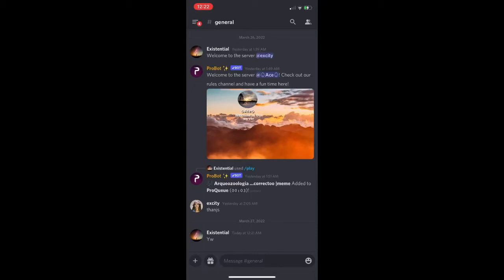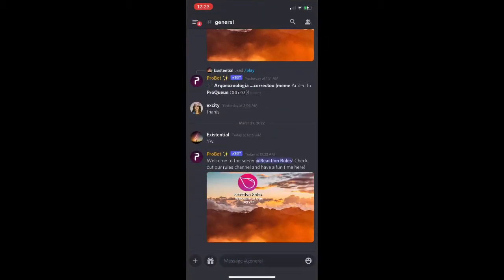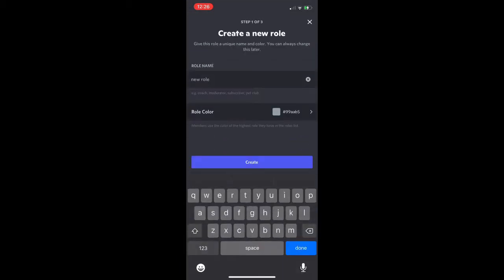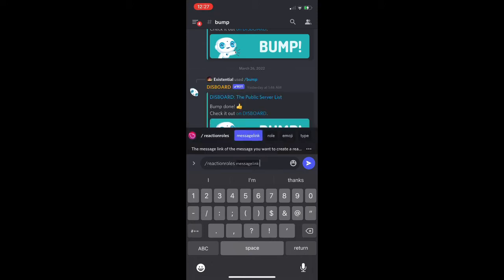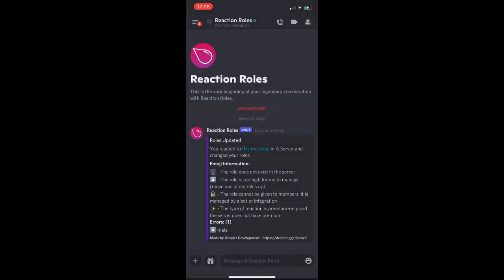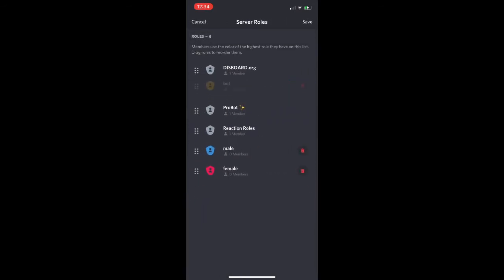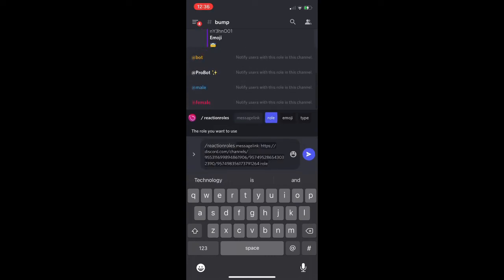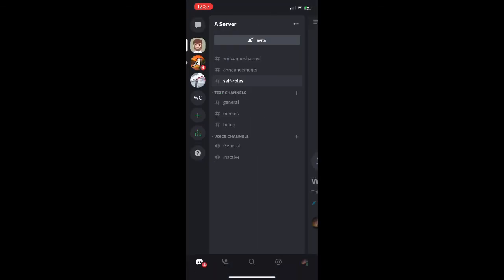How to use reaction roles on mobile! | How to invite reaction roles, (the bot), on mobile.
This video is for people who are wondering how to use reaction rules on mobile devices.
This video will also discover how to invite reaction roles along with how to use it for your discord server. ￼